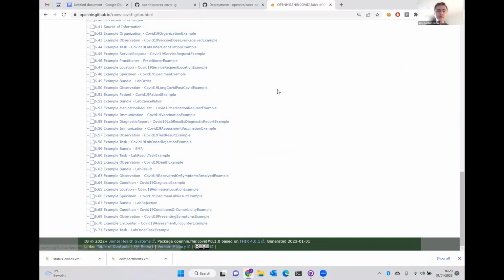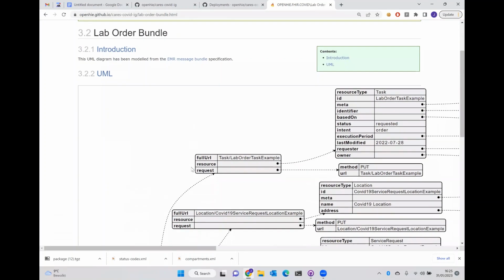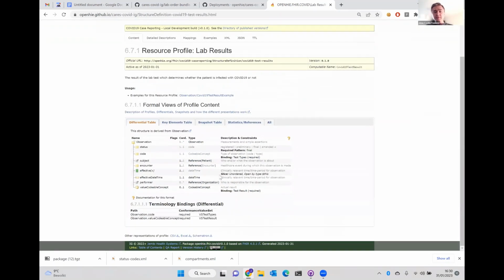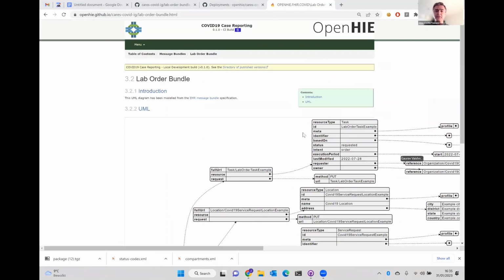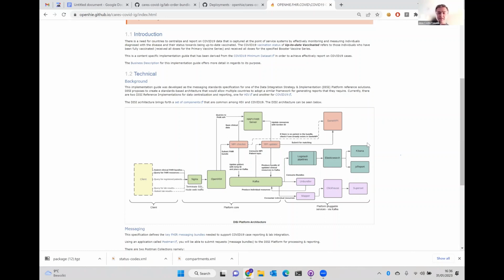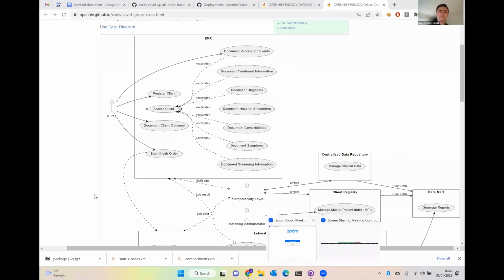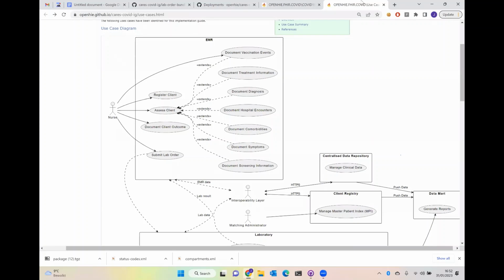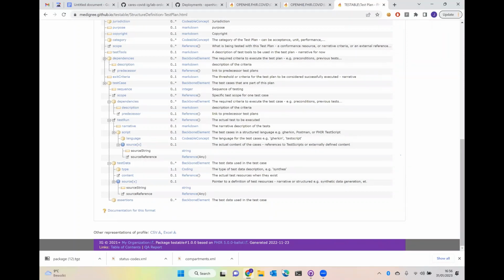FHIR side Chat #14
This is the first FHIR-side chat this year. The audience-led discussion covers interoperability standards, FHIR profiles, FHIR implementation guides, FHIR resources, and more.